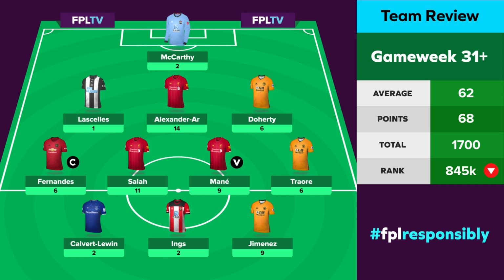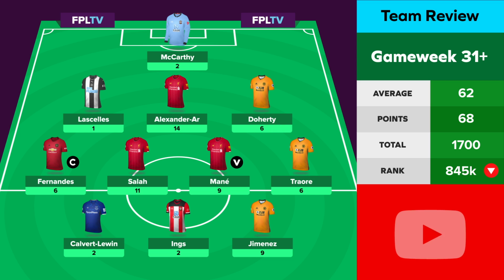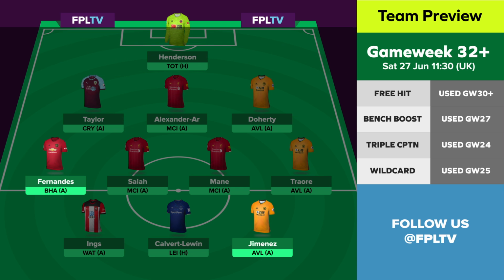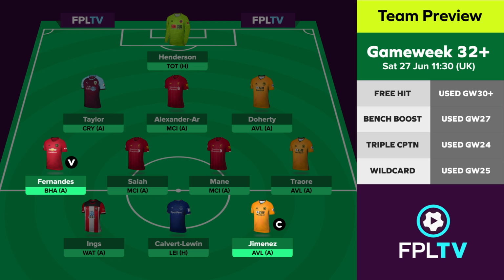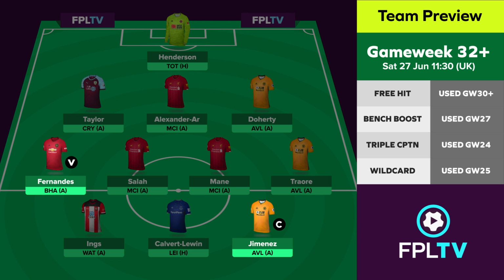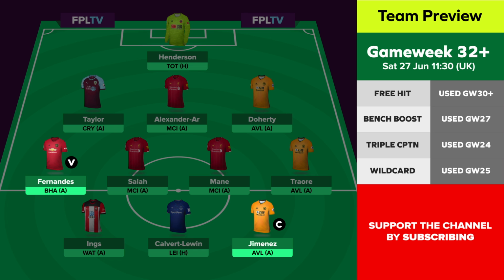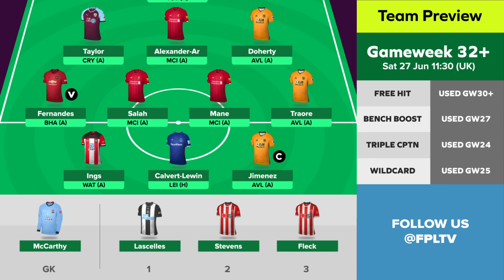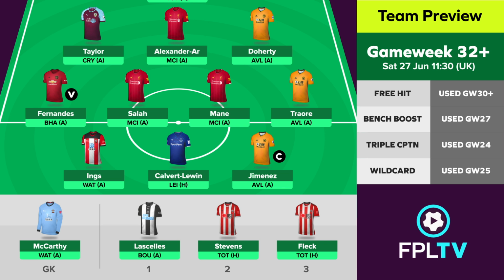Team Selection & Transfers | FPL GAMEWEEK 32+ | Fantasy Premier League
In this episode, we first look back on how my team performed in FPL Gameweek 31+. We then look toward Fantasy Premier League Gameweek 32+, and check out my transfer activity and team selection for the upcoming gameweek.